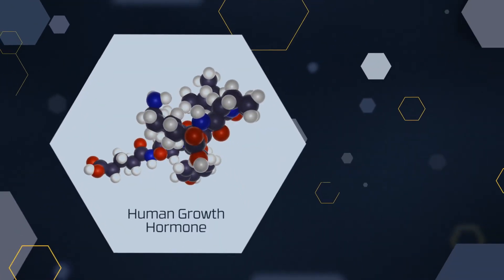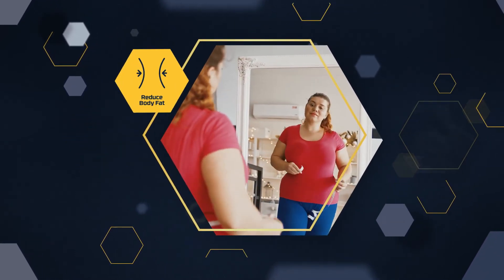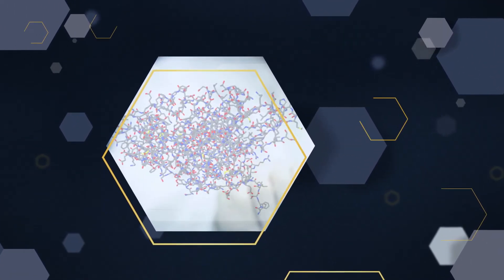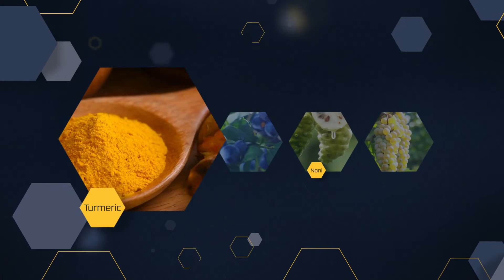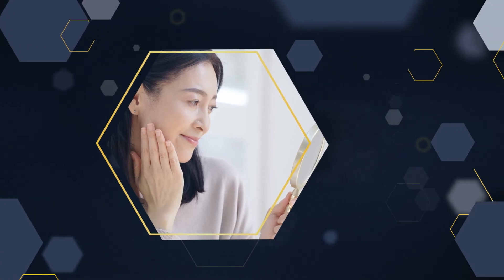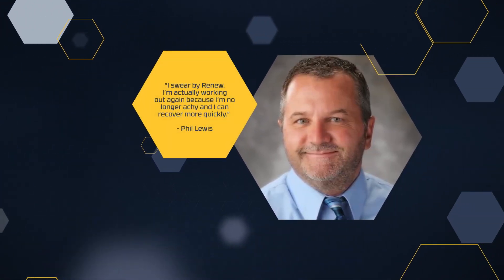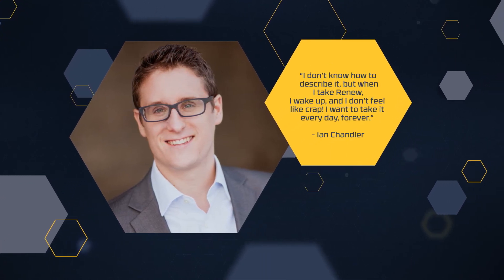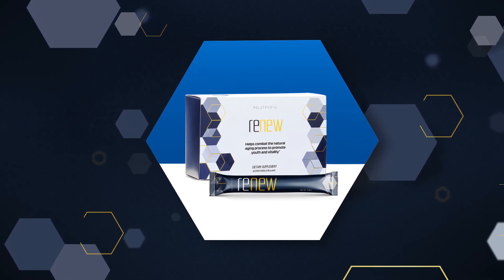Discover the Science Behind Nutrifii™ Renew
Learn about the cutting-edge science behind the patent-pending Nutrifii™ Renew formula, an anti-aging supplement that helps trigger your body’s natural human growth hormone (HGH) production and release.